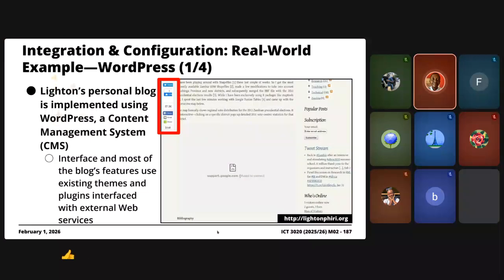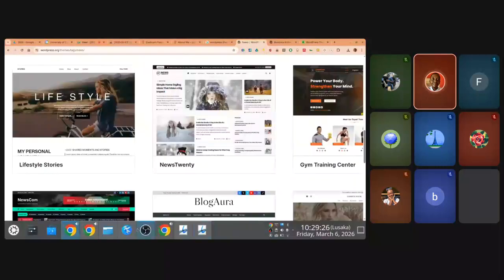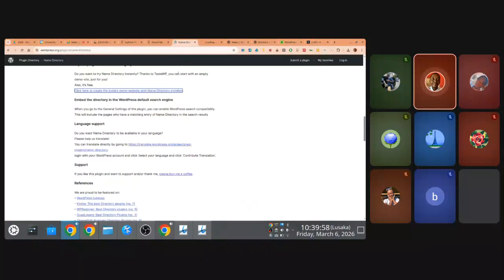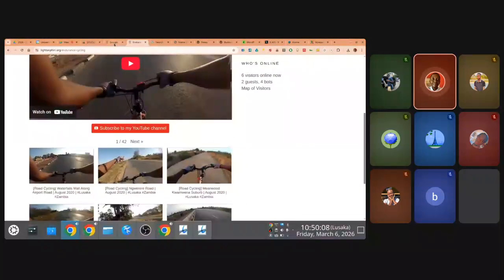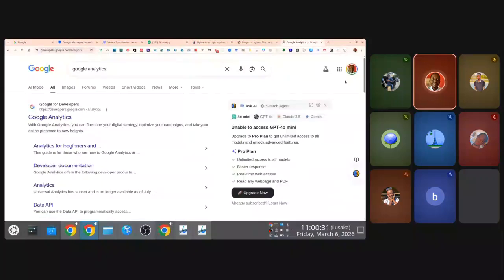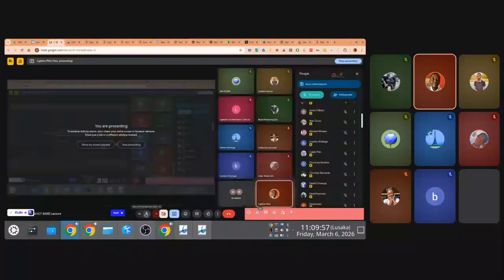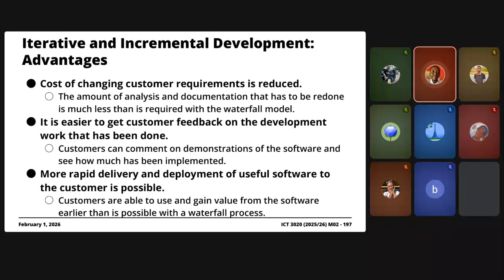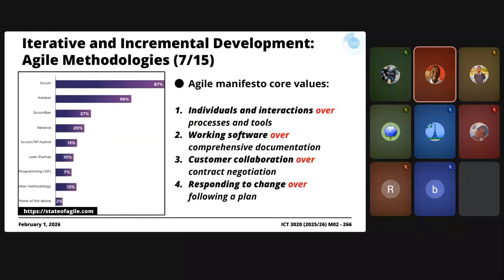Module 2.12: Deep Dive into CMS Theming & Plugins | Fundamentals of Software Engineering (2026)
MODULE 2: SOFTWARE PROCESSES
2.12 — Deep Dive into CMS Theming & Plugins
Lecture Conducted on: March 2026

The instructor provides a detailed walkthrough of customising standalone applications, using WordPress as a primary example. The lecture explores the modular architecture of Content Management Systems, demonstrating how themes alter user interfaces and how plugins extend backend and frontend functionality.

00:00:00 Session Introduction and Network Troubleshooting 📅
00:06:04 CMS Modular Architecture and Theming 🎨
00:20:00 Implementing Plugins for Extended Functionality 🧩
00:31:56 Embedding Media and Dynamic Content Galleries 🖼️
00:41:49 Managing Backend Analytics and Traffic Monitoring 📊

📍 Lecture 02 Part 12: (You are here)